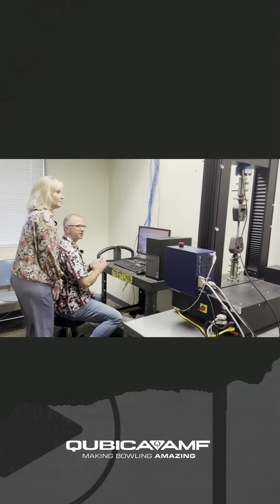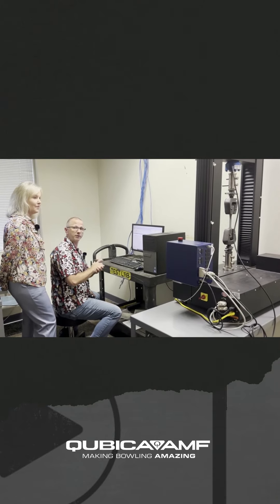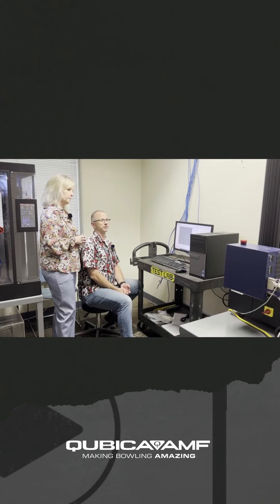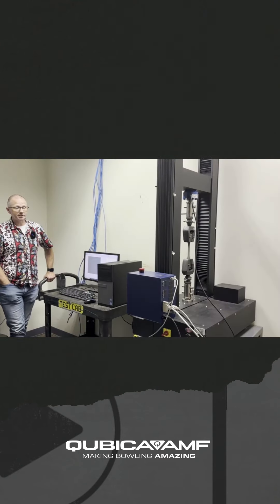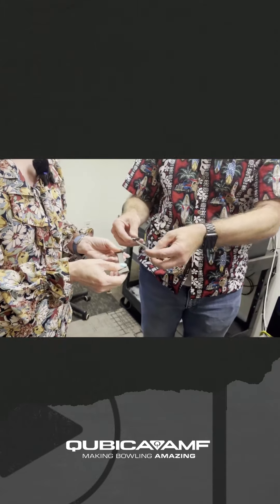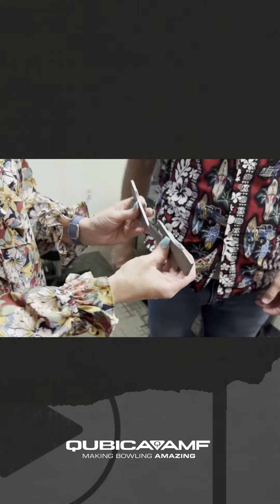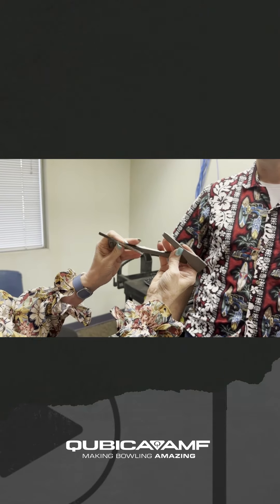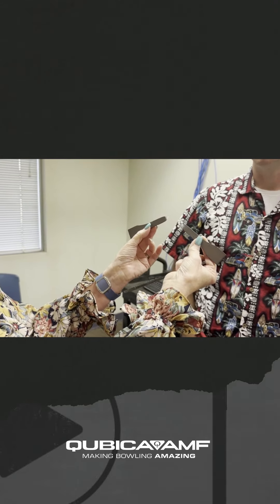BEHIND THE BRAND: WHAT WE DO - Testing Resistance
BEHIND THE BRAND: WHAT WE DO - Jeffrey Frankart shares a resistance test. What goes on behind the brand to make bowling amazing!